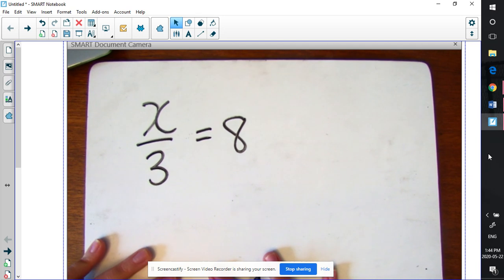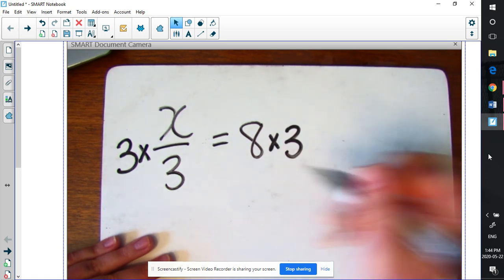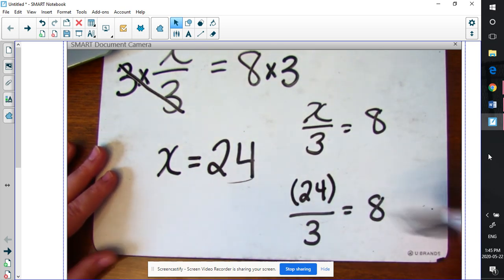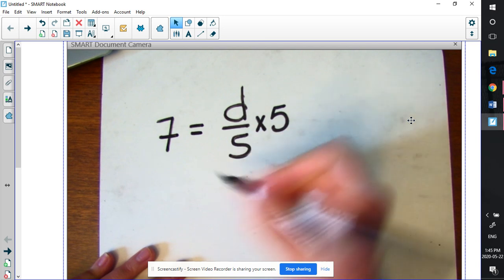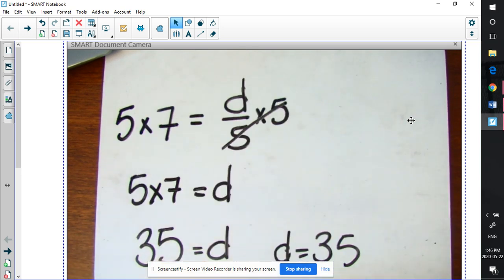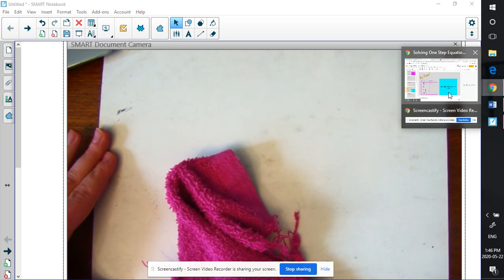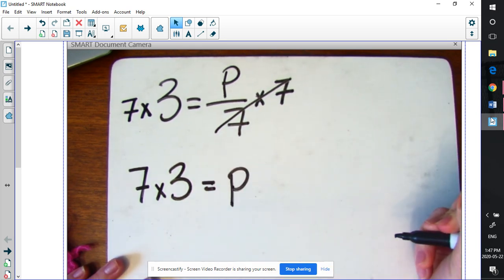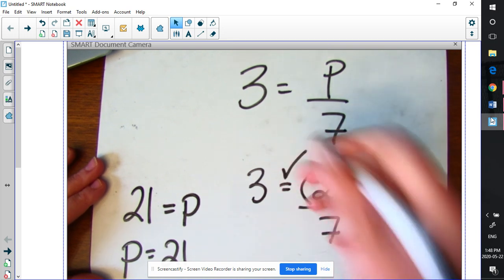Untitled: May 22, 2020 1:48 PM